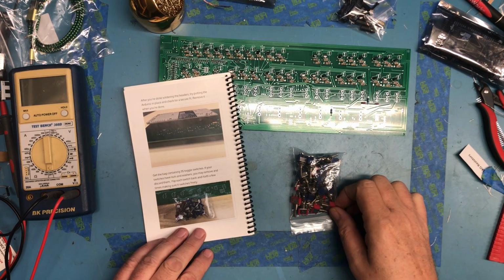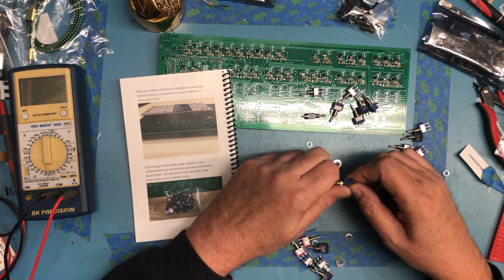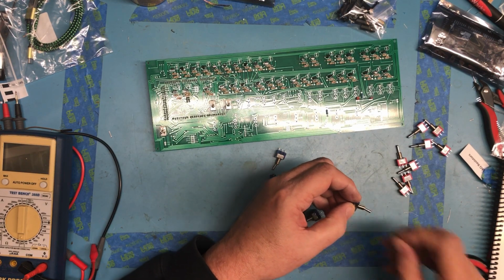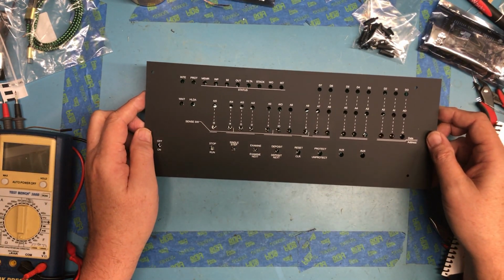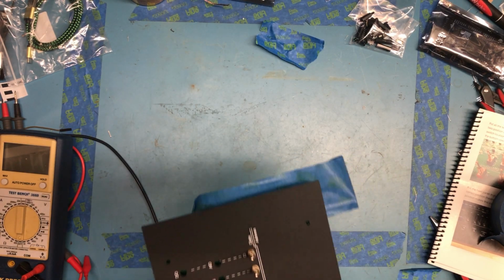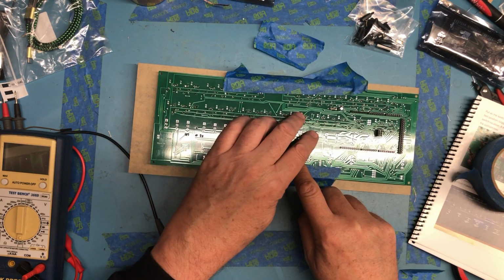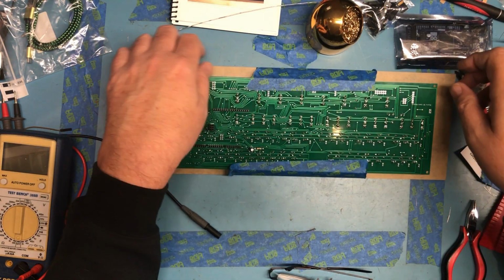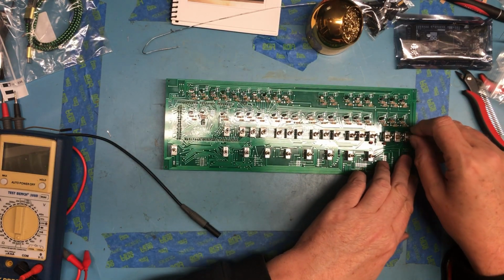Altair-Duino - Part 5- Assembly - Switches - STB276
We continue the build with the switches.